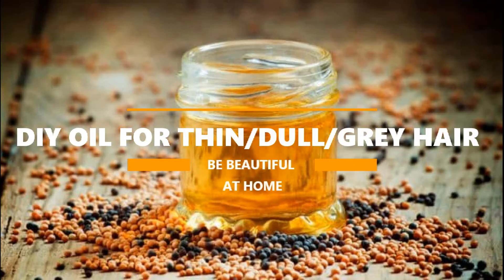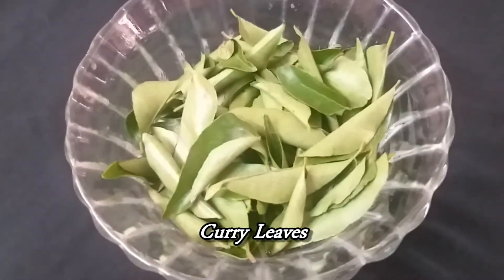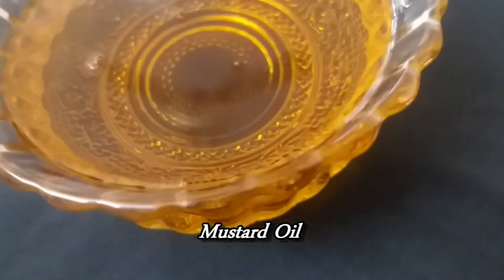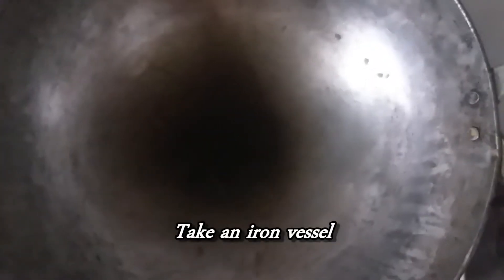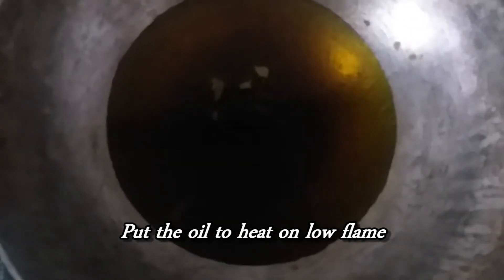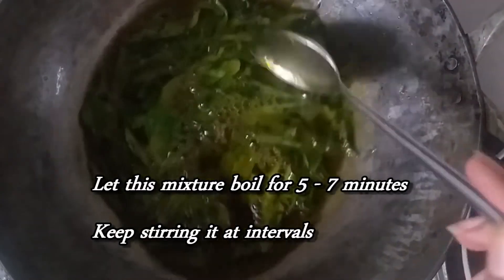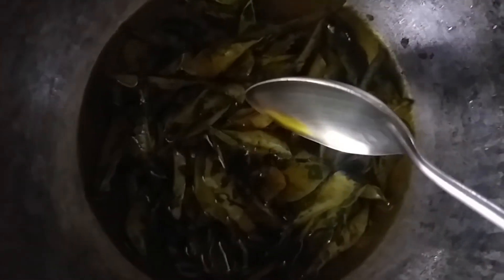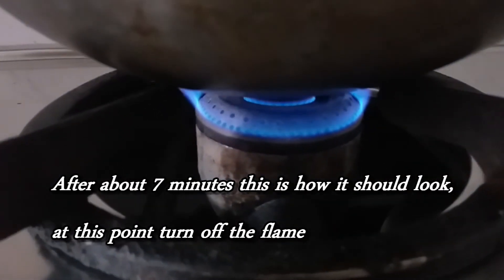HOMEMADE ALL IN ONE HAIROIL FOR HAIRFALL, THIN HAIR AND GREY HAIR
INGREDIENTS:

1 BOWL MUSTARD OIL
1/2 BOWL CURRY LEAVES
2 TSPS FENUGREEK SEEDS

Homemade hair oil for thin, lifeless dull and grey hair. Also helpful for premature greying.

Apply this 2 times a week and wash it off with mild shampoo